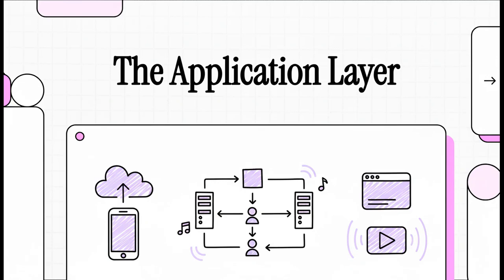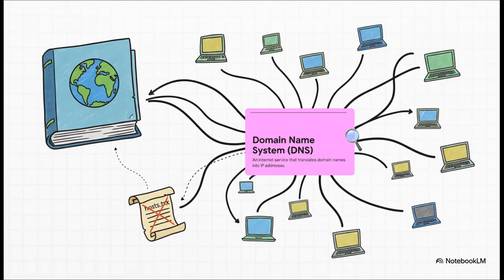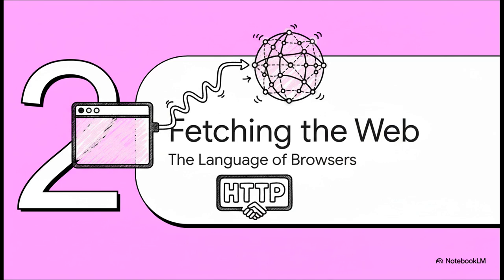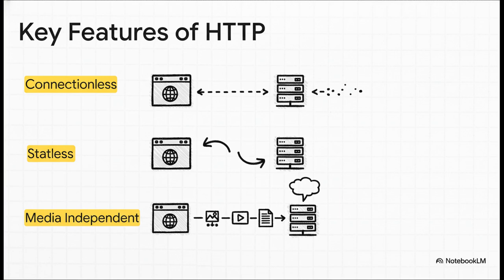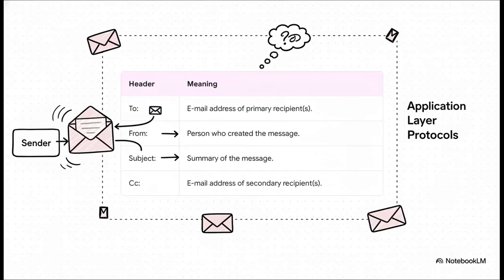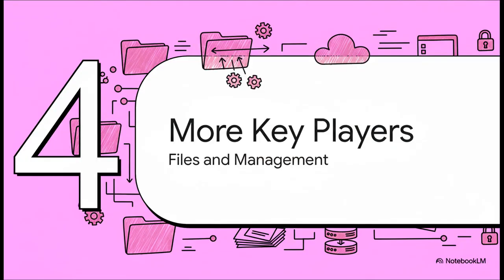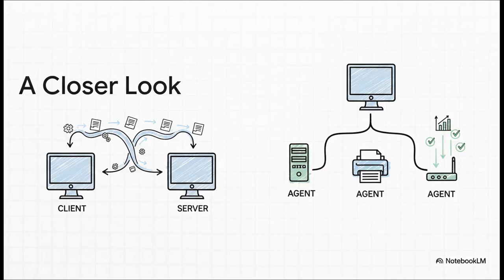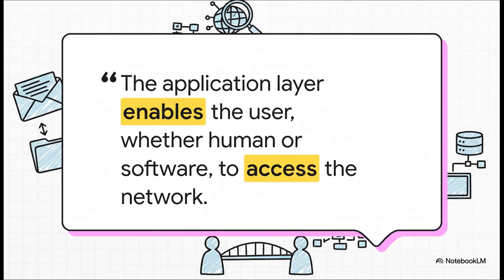The Application Layer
topic Application Layer: Domain name space, DNS in internet, electronic mail, SMTP, FTP, WWW, HTTP, SNMP.